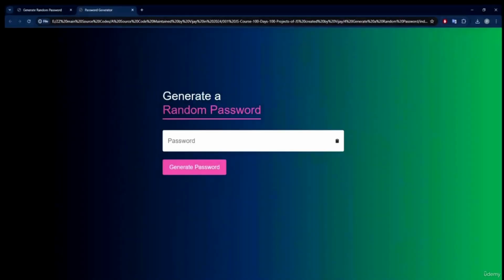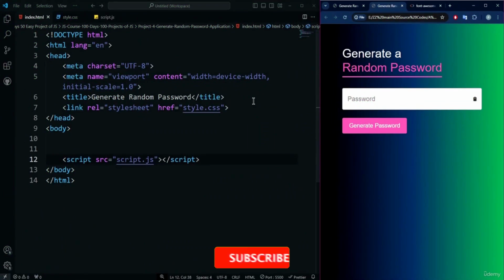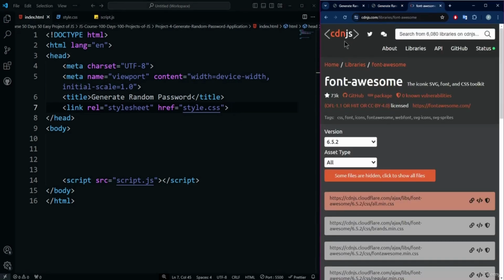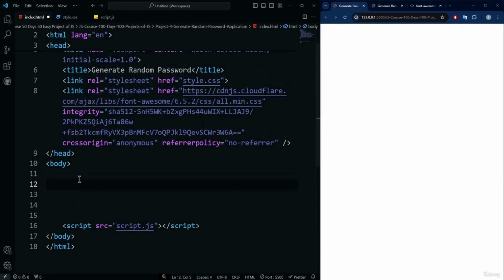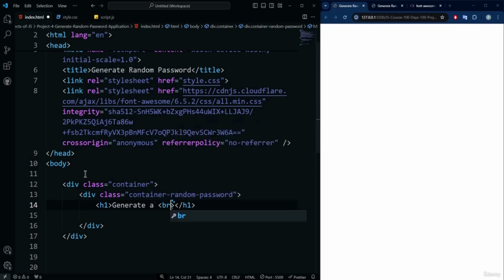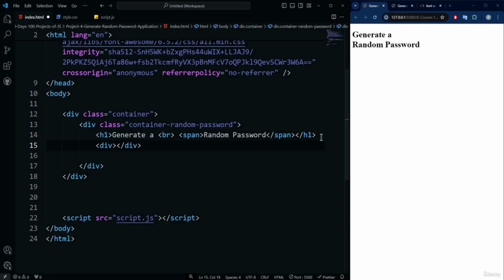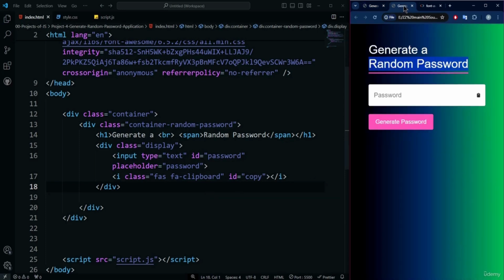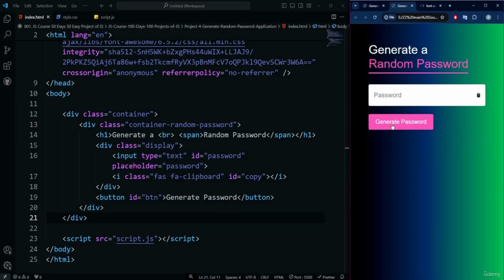JavaScript in Action! 🔥 10 Projects in 10 Days for Beginners l Online Learner's l Part - 08